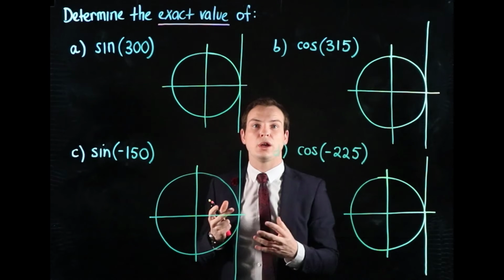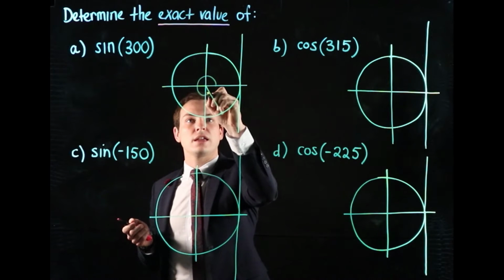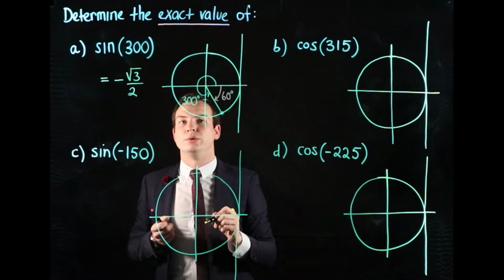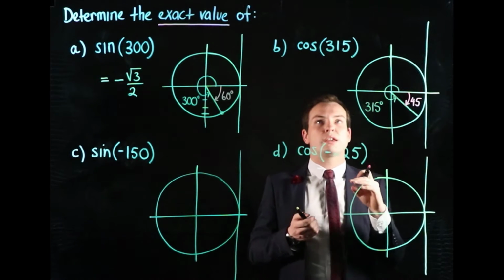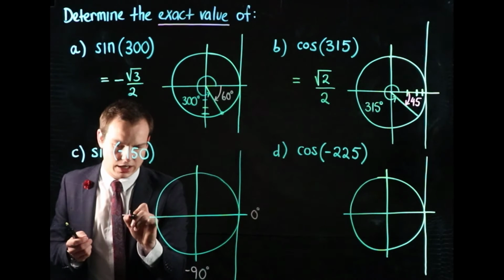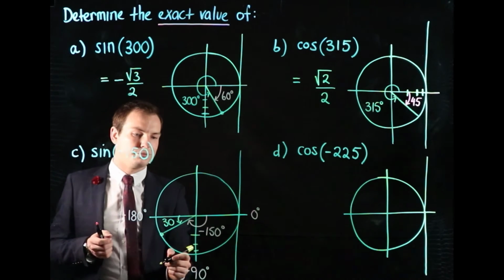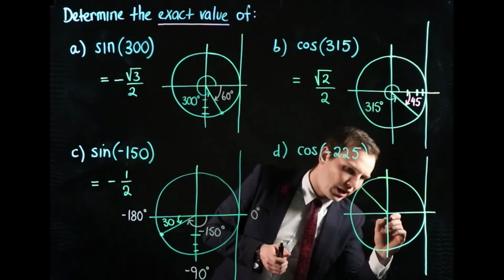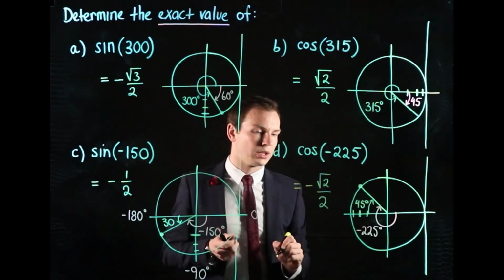Finding exact values for sine and cosine - Ex 3 | Circular Functions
This video demonstrates how to find exact values for sine and cosine in different quadrants of the unit circle. The video is pitched at a Year 10 level for Australian Mathematics.